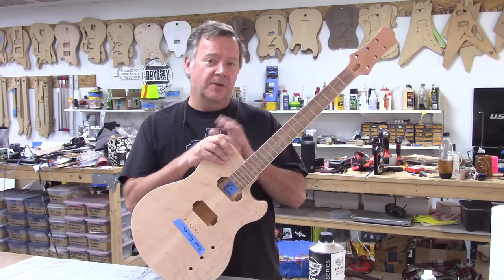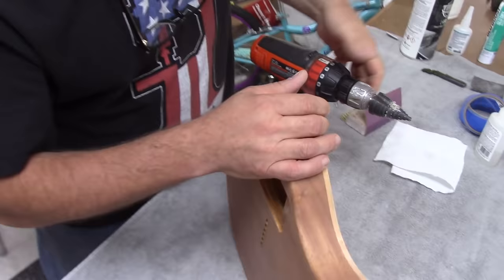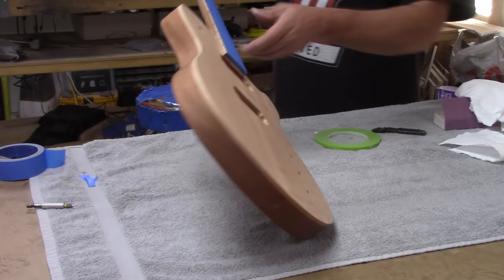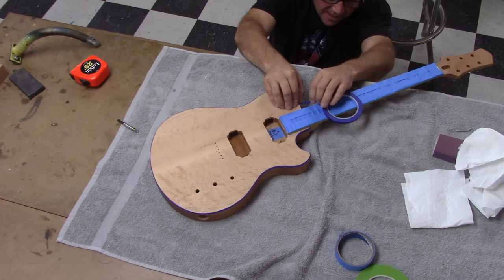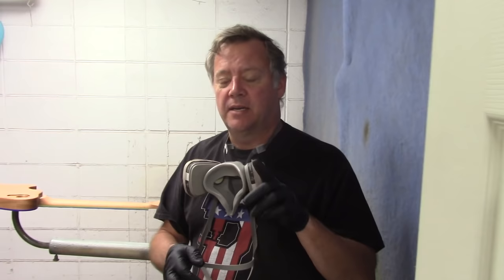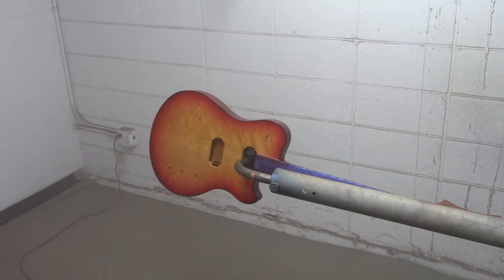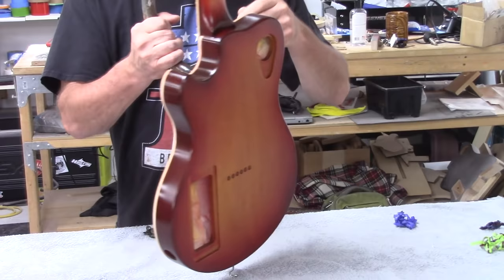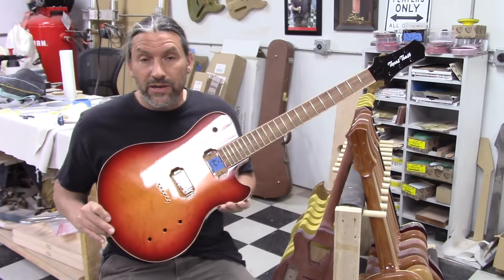If You Aren't Painting Your Guitar Like This, You Are Stupid!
CLICK BAIT ALERT!!!
We have been wanting to make this video for a long time and Matt wanted to test out a new theory about video titles.
Anyway, if are one of those people who has been asking about how we paint guitars (by the way it's the same way companies like Fender, Gibson & PRS do it) well, here it is